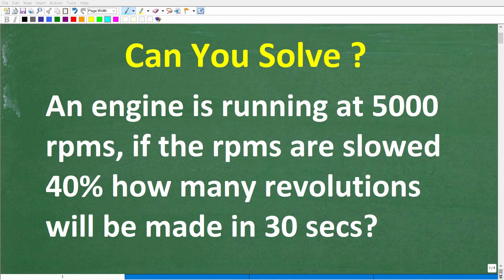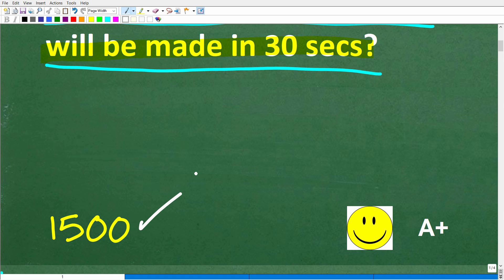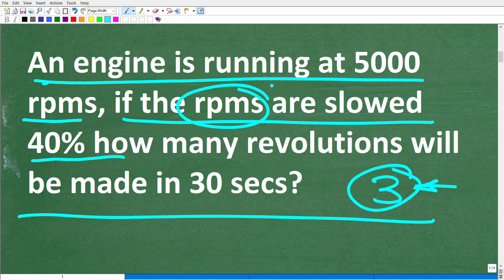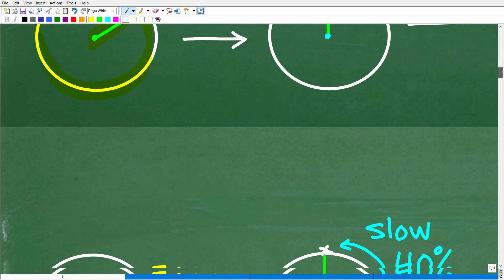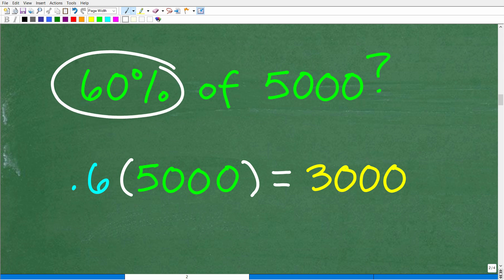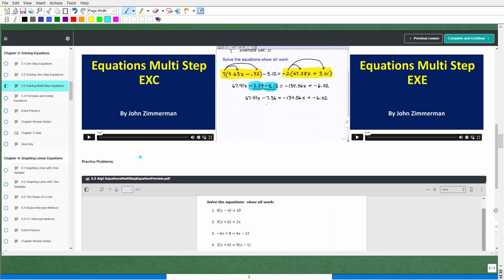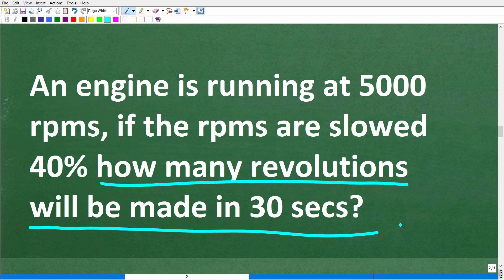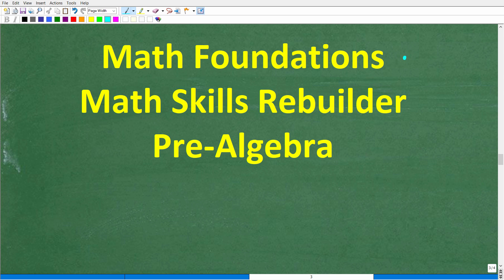An engine is at 5000 RPMS, if the rpms are slowed by 40% how many revolutions will it go in 30 secs?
How to solve a percent math word problem.

• HOMESCHOOL MATH
• COLLEGE MATH